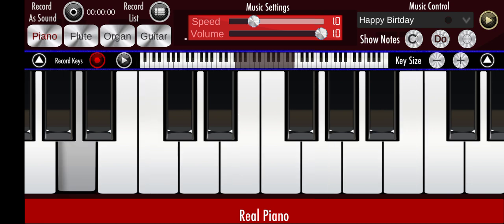7TH'S CHORDS; MAJOR 7th, MINOR 7th and DOMINANT 7th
Major 7th's, Minor 7th's and Dominant 7th's Chords explained in less than 5minutes.
A sweeter Chords lesson